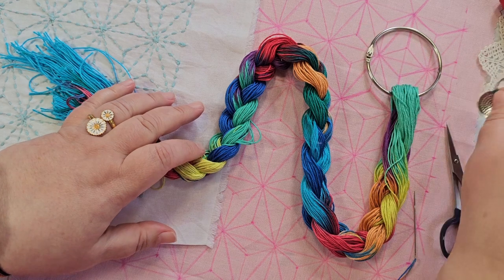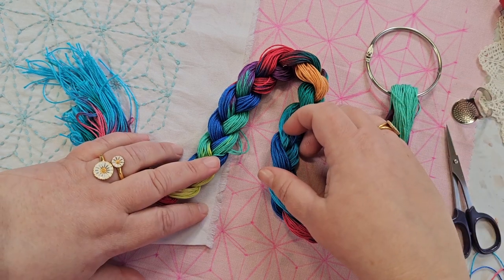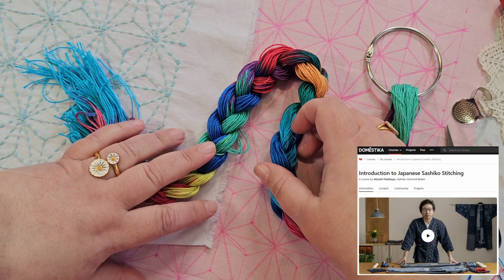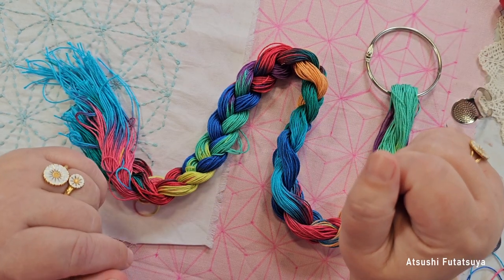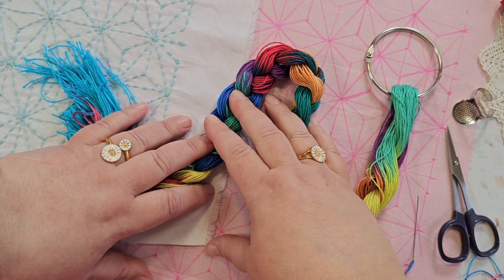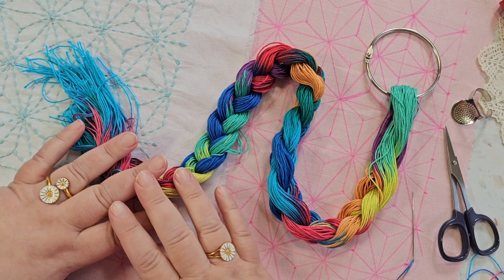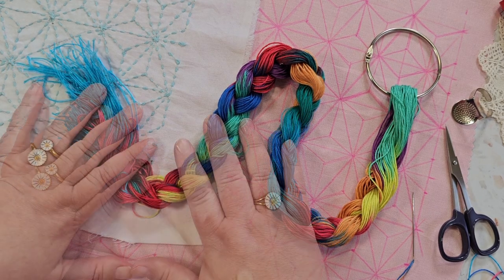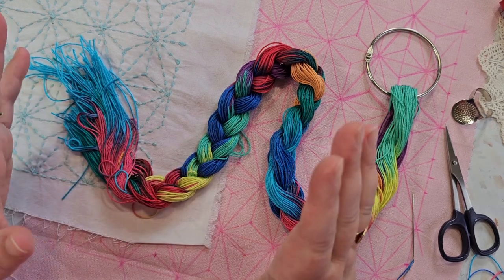Trying Sashiko Embroidery And Loving It!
My first time trying sashiko embroidery. I love it. :-)

x Carina

*Stuff I mention in the video*

Domestika:
Introduction to Japanese Sashiko Stitching:

The course is by Atsushi Futatsuya.

The sashiko thread I use in the video:
Daruma Yokota Sashiko Thread Fine Variegated Rainbow.